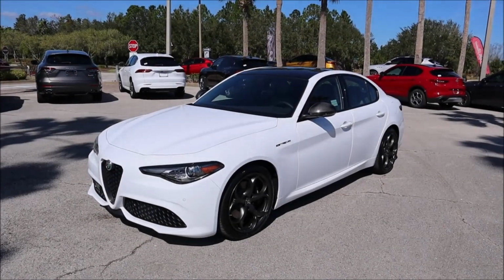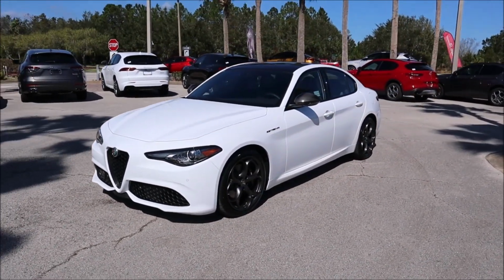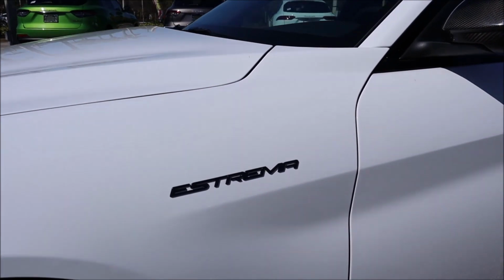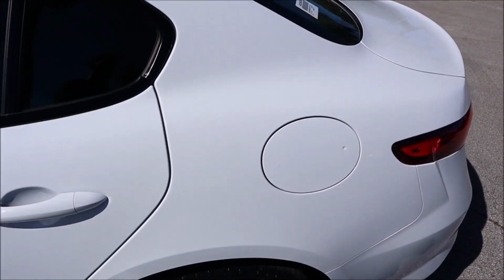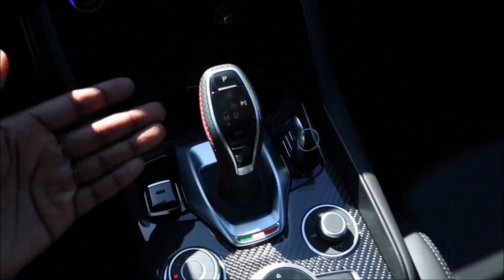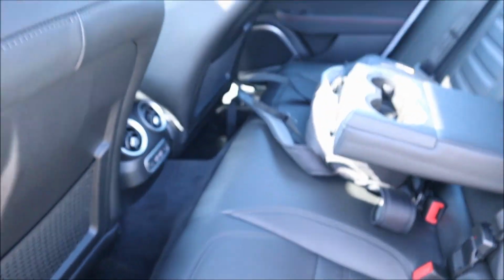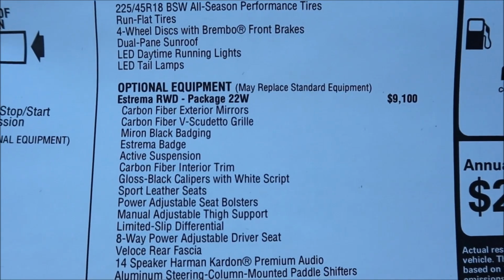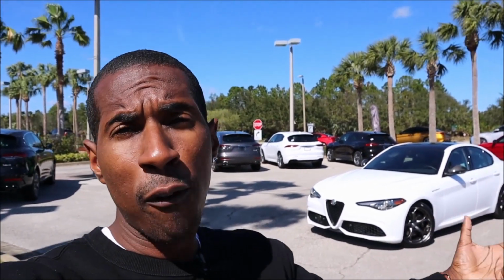The 2023 Alfa Romeo Giulia Estrema Is Here and Its The Cheapest Spec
The final Giulia Estrema color has arrived in Bianco and it happens to be the most affordable model yet! Here's why...